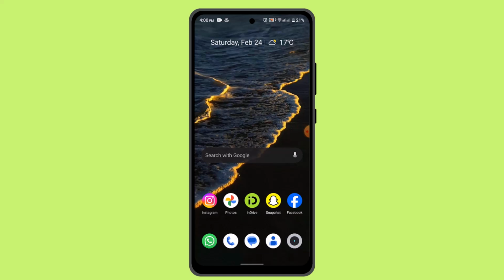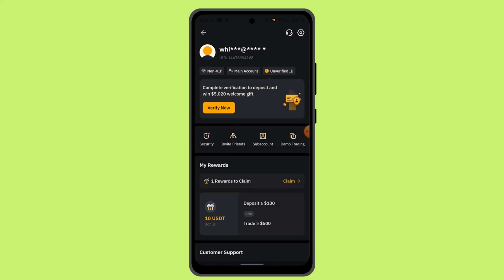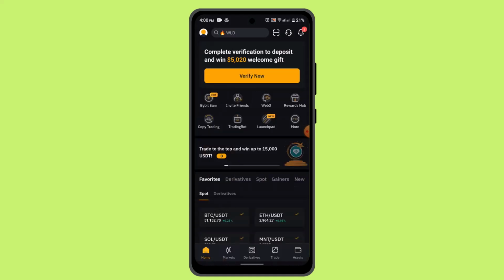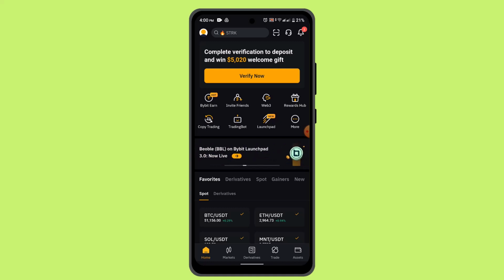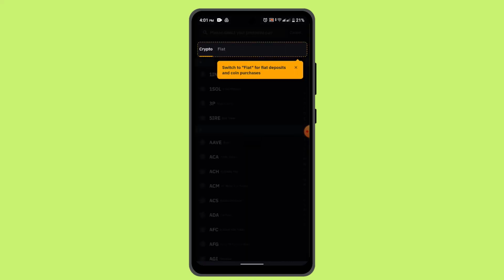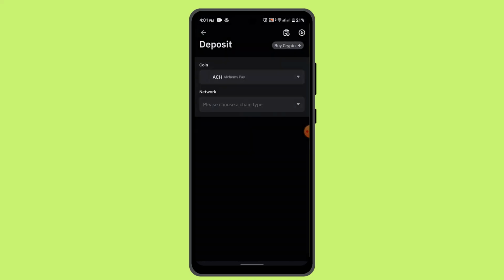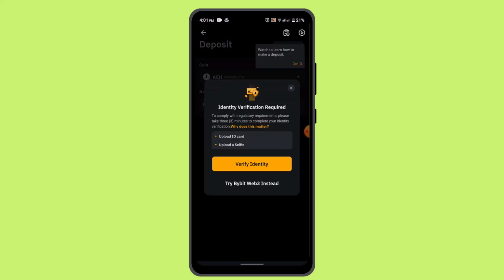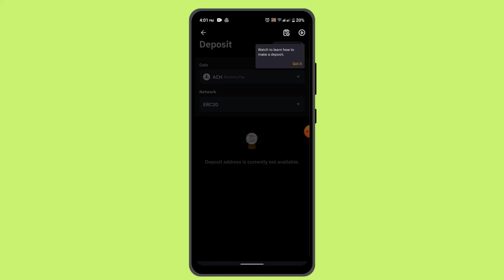Bybit How To Deposit !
This Video Is based on How you can Deposit on Bybit.

Chapters / Timestamps
0:00 Introd
0:12 Deposit on Bybit
1:04 Outro